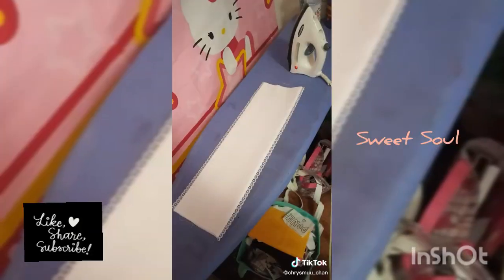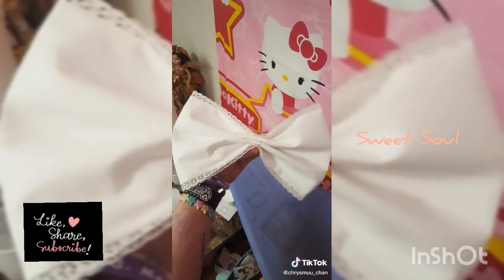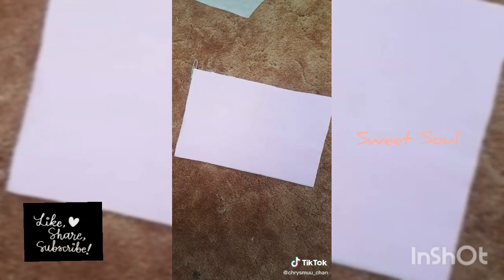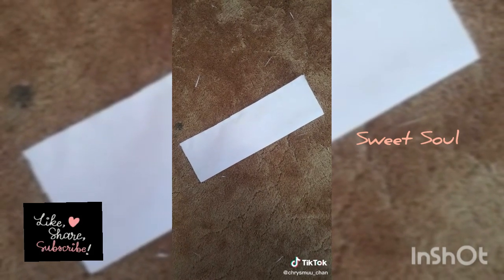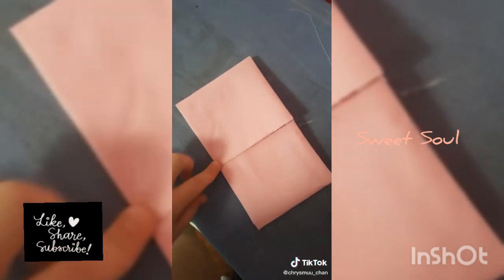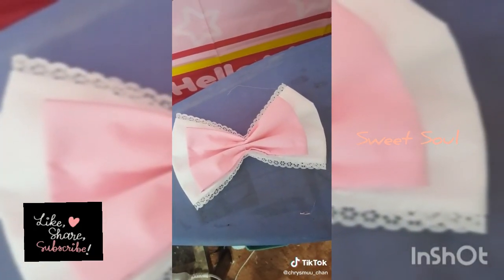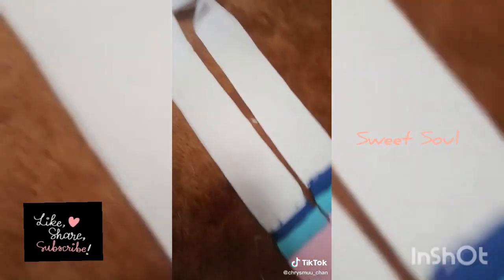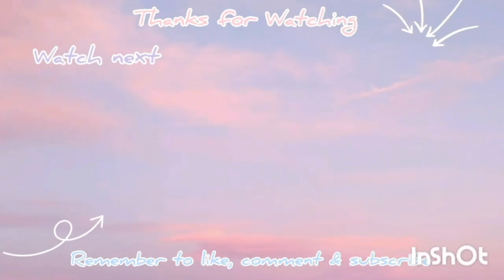Alt style diys & thriftflips (punk/grunge/emo) altdiy PART 20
☆Thrift flips tiktok compilation☆
Hey guys, in today's video i will be sharing easy DIY thrift flip ideas/thriftflips tiktoks. These thrift flips are beginner, intermediate and advanced friendly thriftflips made easy😜.